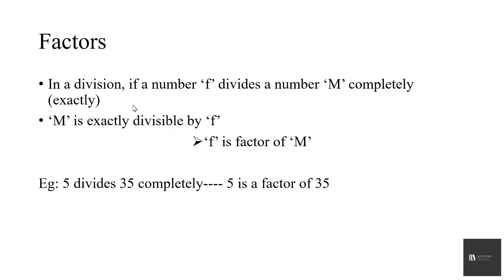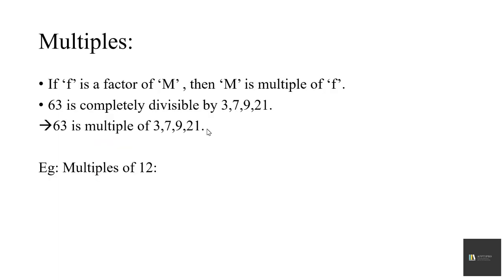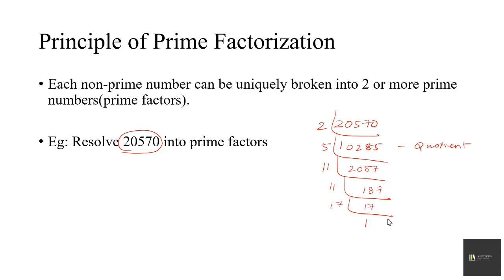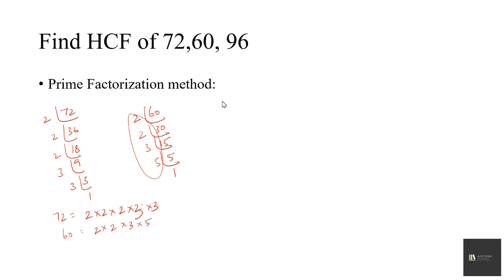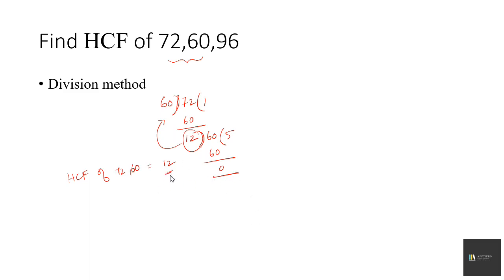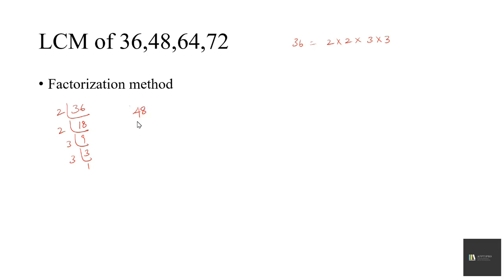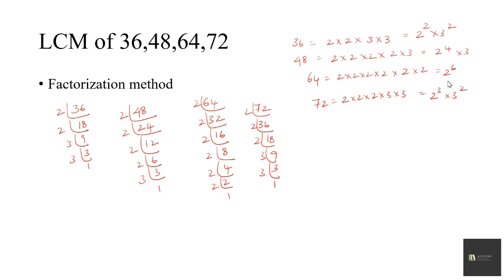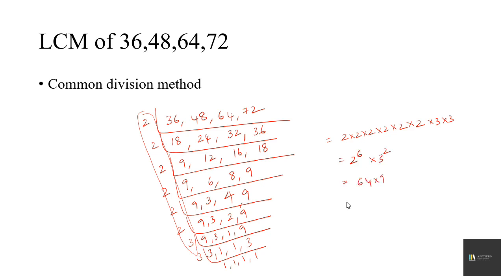HCF and LCM || Part-1 || Quantitative Aptitude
This video explains about the basic concepts required to solve problems on HCF and LCM
It includes explanation of factors, multiple, prime factorization, HCF, LCM